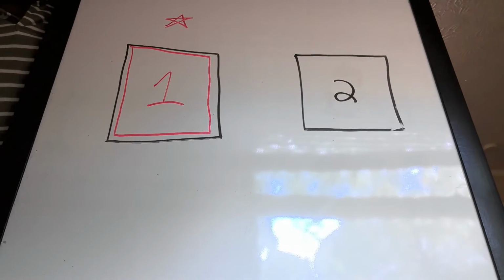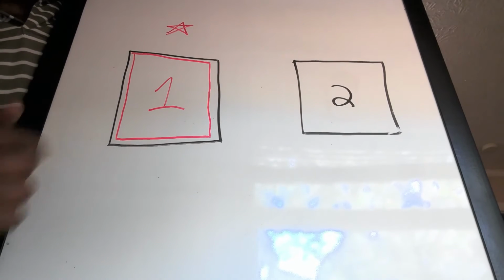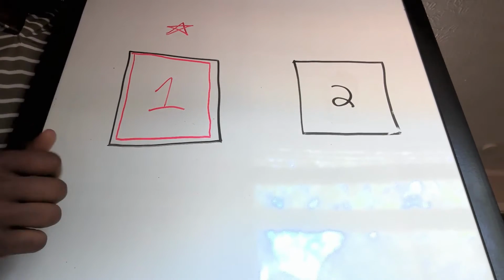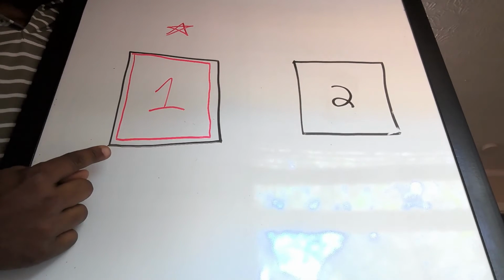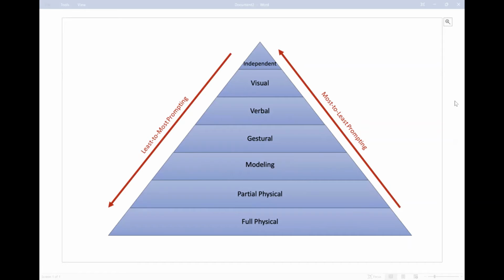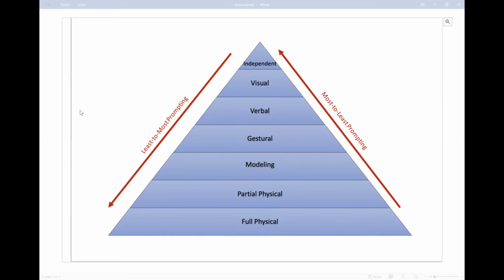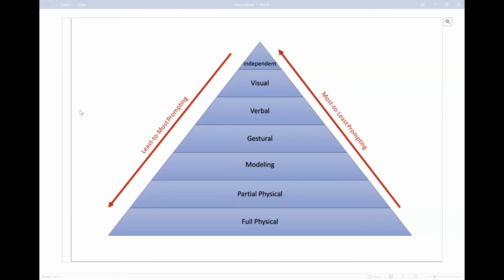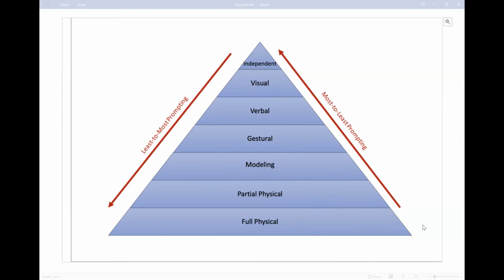The ABA Prompting Hierarchy